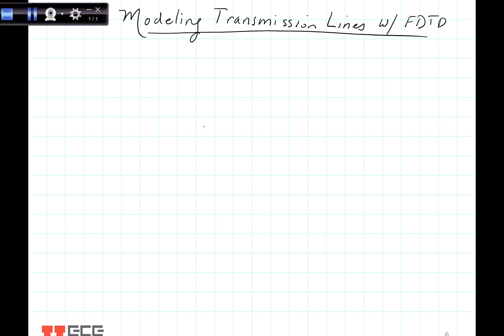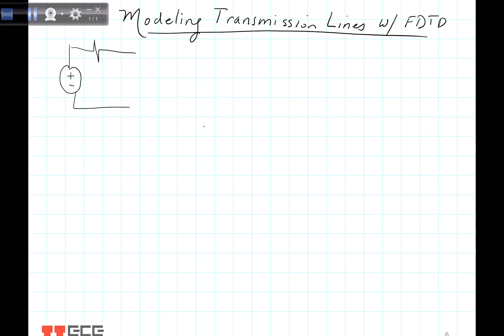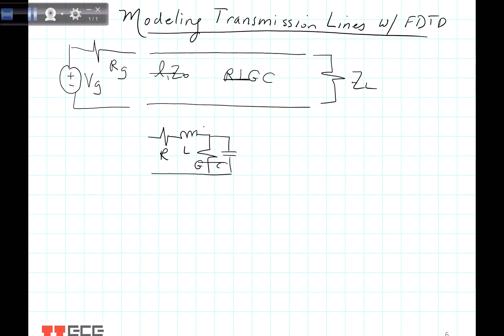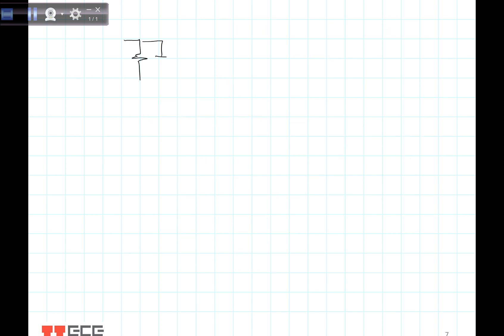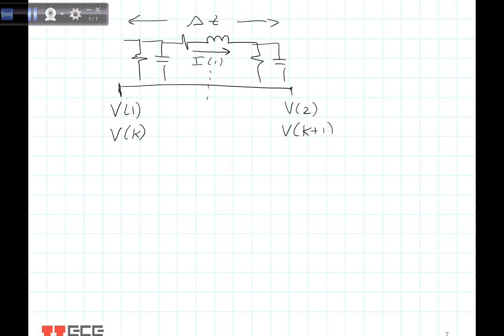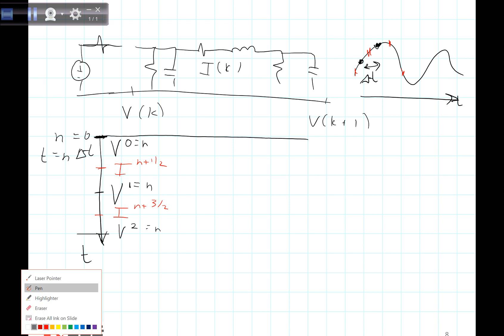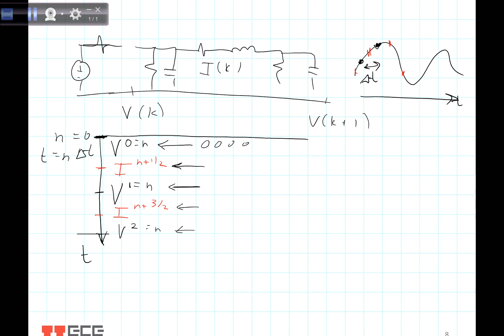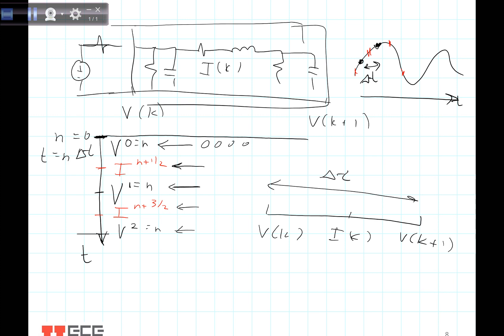FDTD Modeling TL where when are VI (ECE3305 Lab 3 video 4-5)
In this video we'll look at WHERE and WHEN V and I are defined in an RLGC transmission line model.